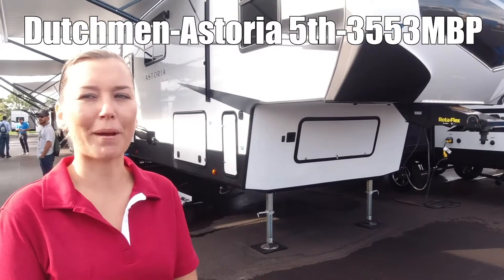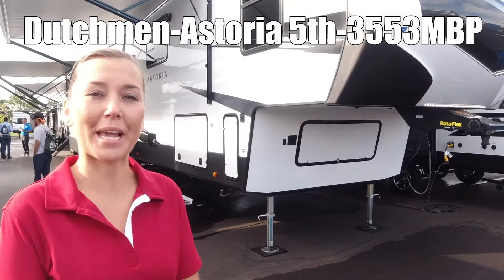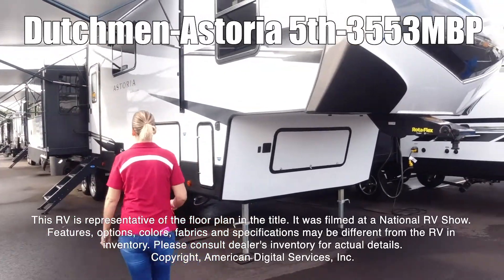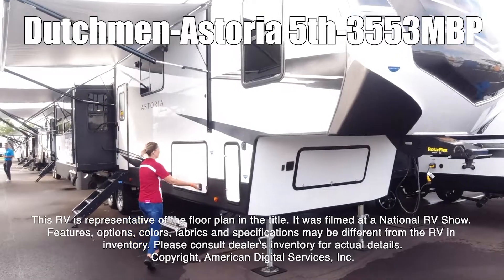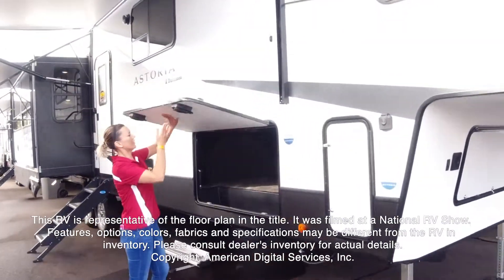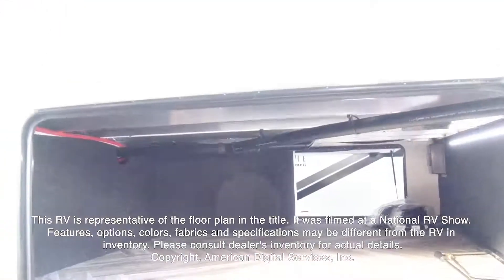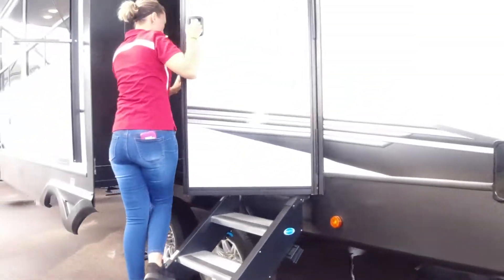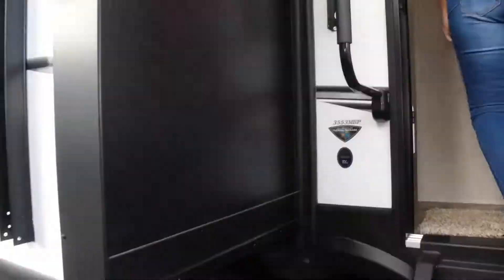2020 Dutchmen RV Astoria 5th 3553MBP